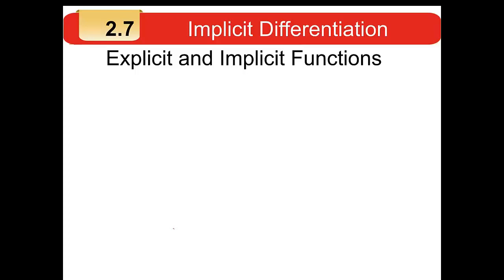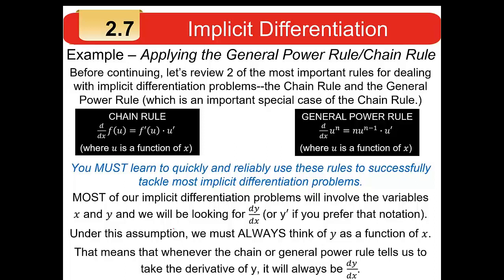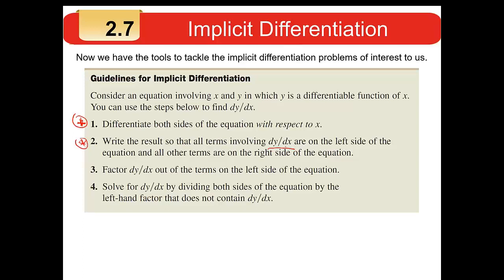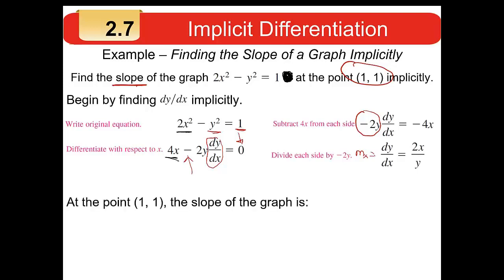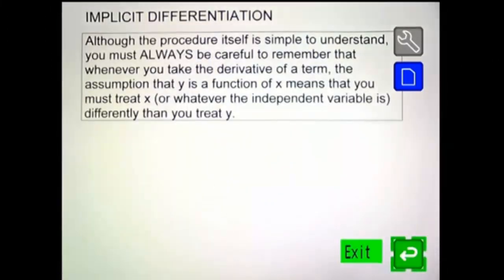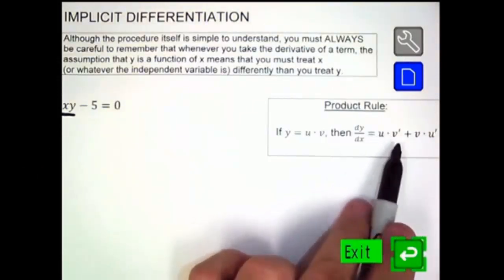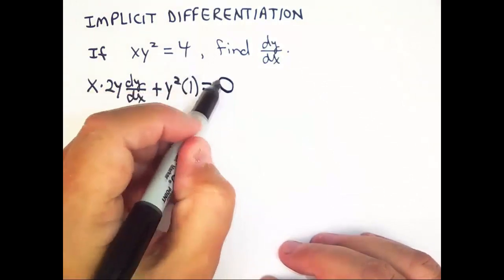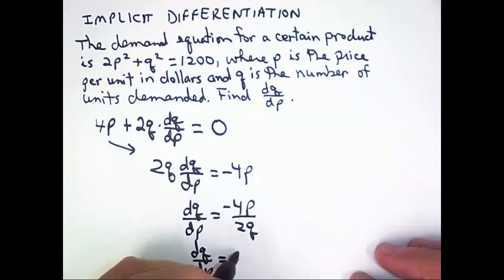M121 Sec 2.7 Implicit Differentiation F22